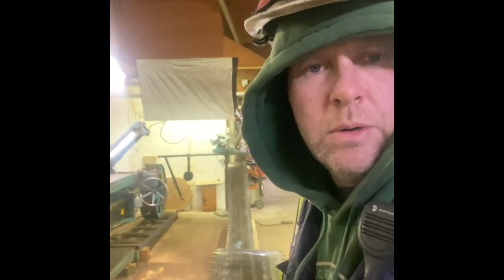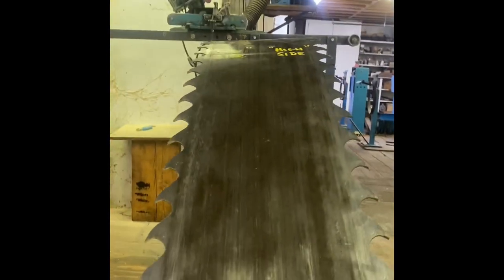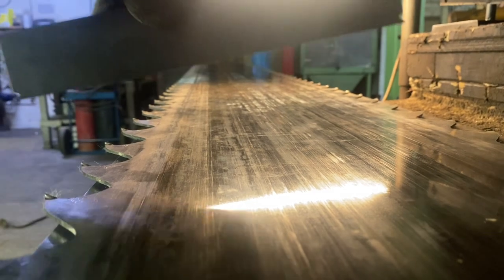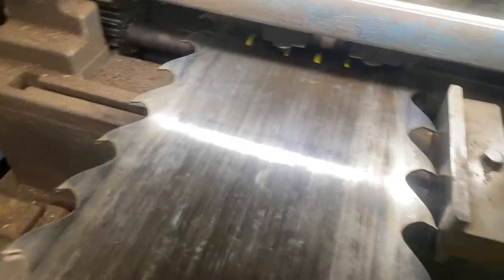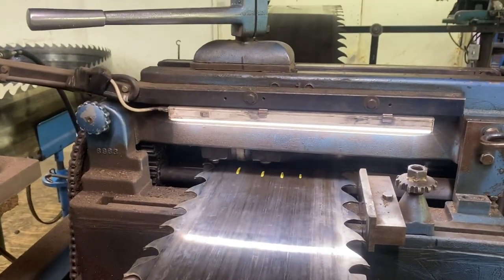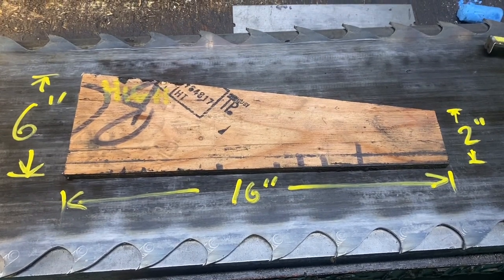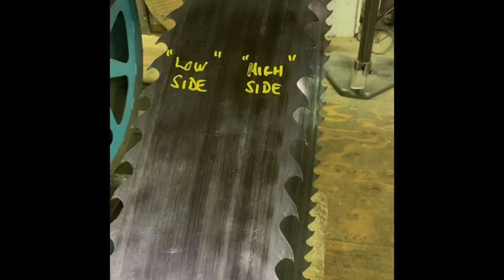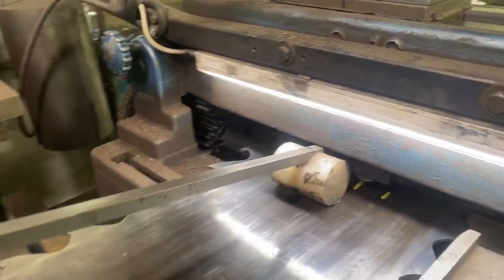Twist removal from wide bandsaw using “tapered board” method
Saw filer hack by a hack saw filed